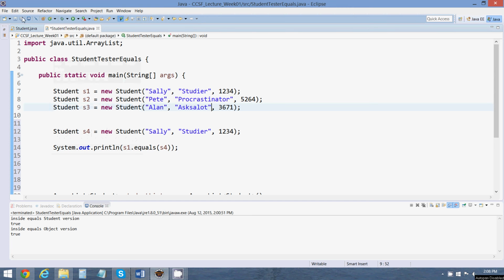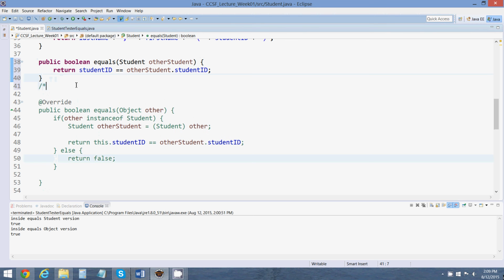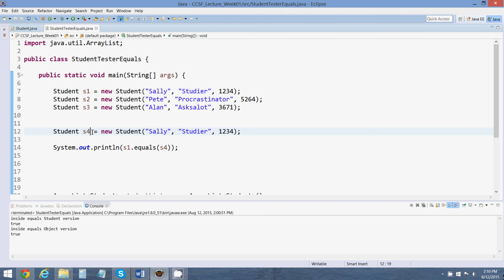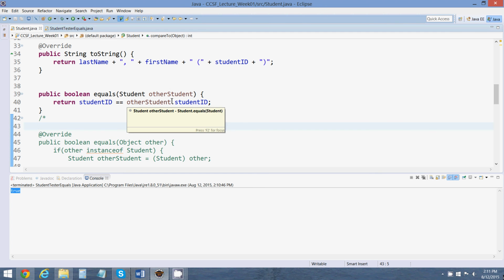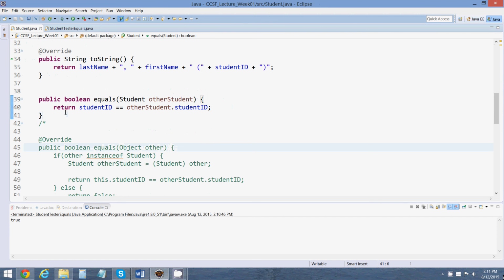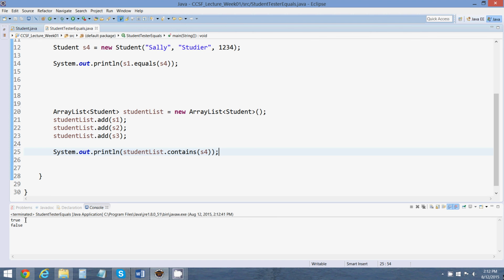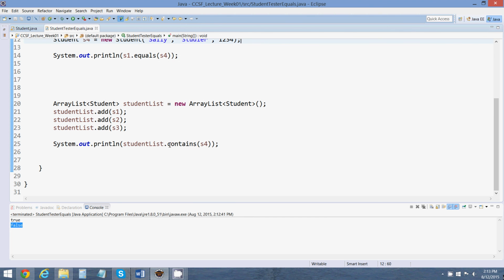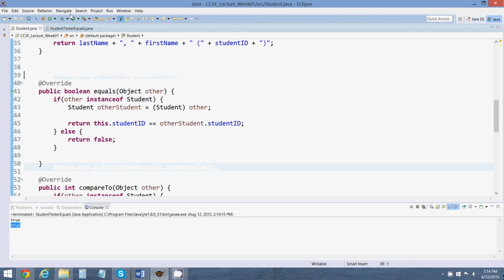Overriding the equals Method from the Object Class